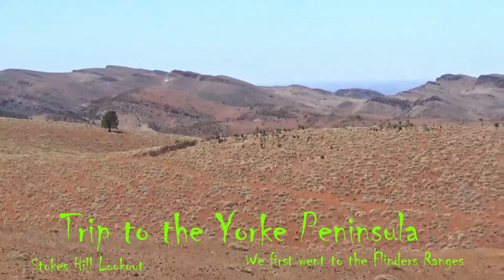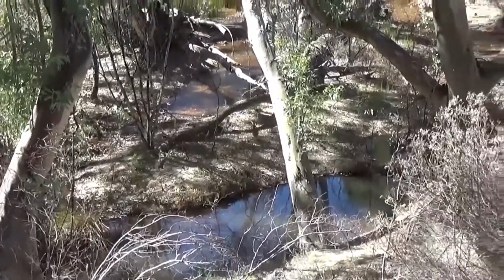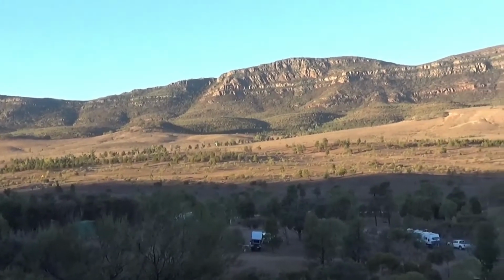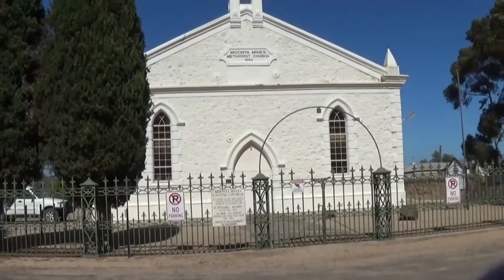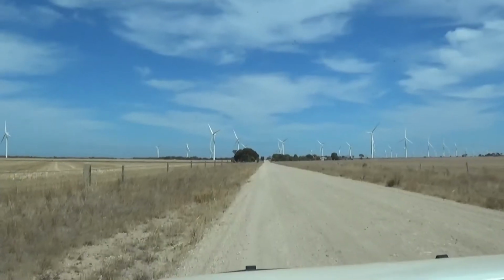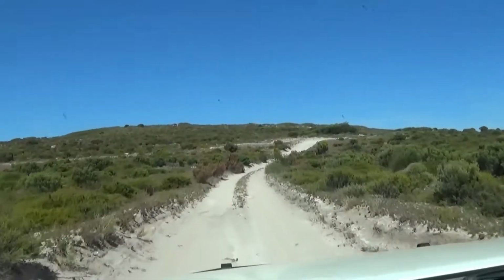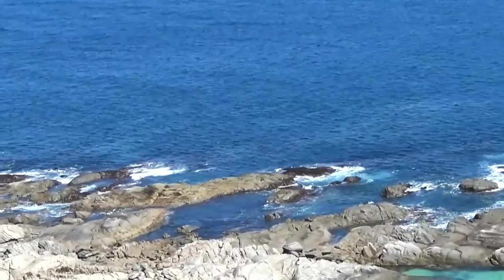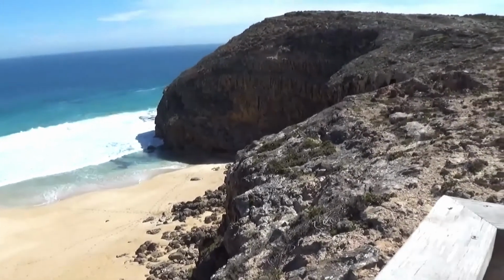Trip to Yorke Peninsula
This is a trip from Mildura to Yorke Peninsula, through the Flinders Ranges          then to Yorke Peninsula.